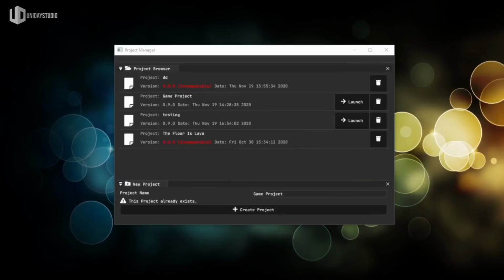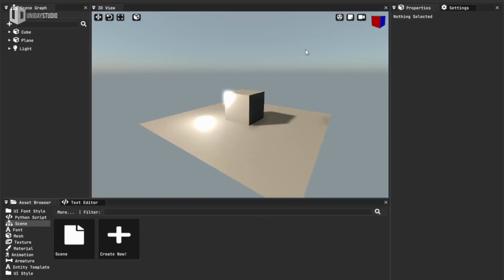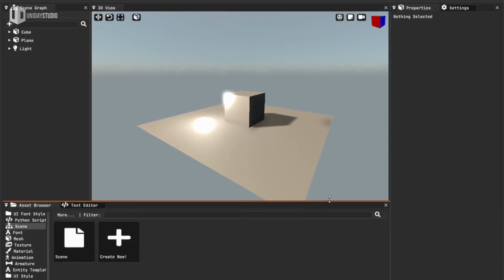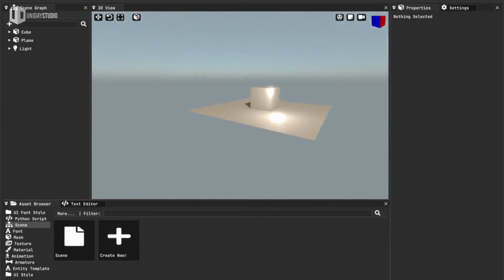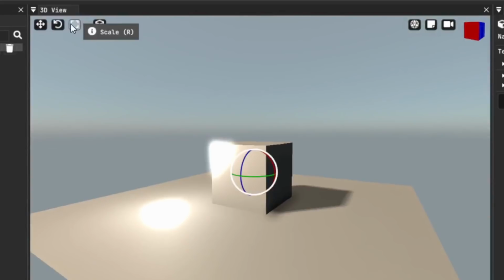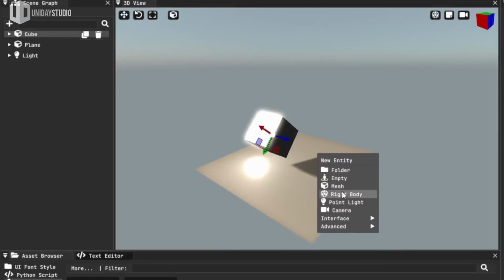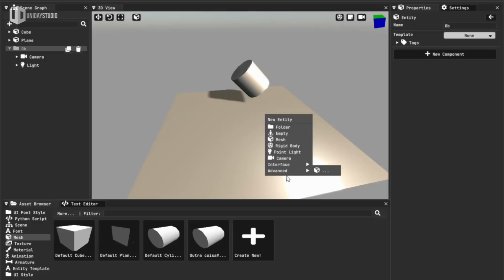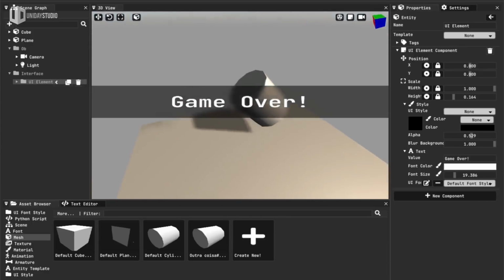Making my dream GAME ENGINE from scratch (almost done) | Devlog